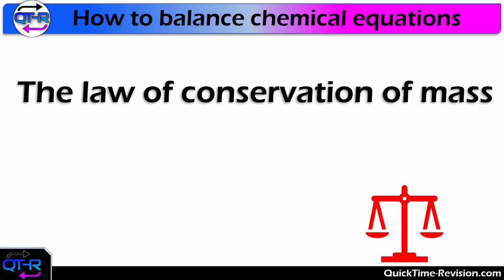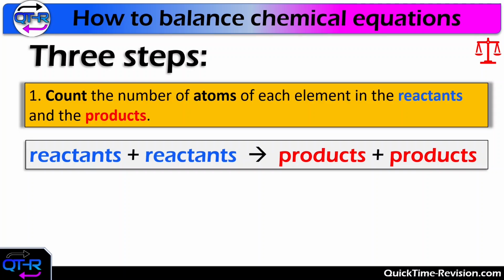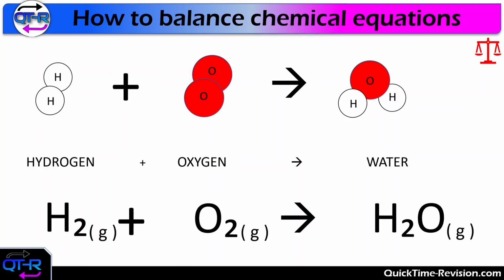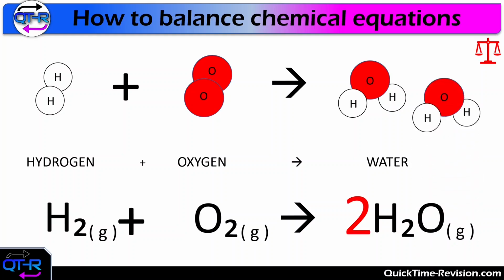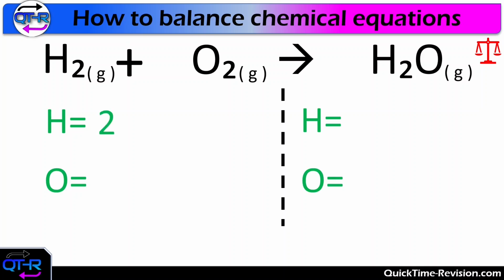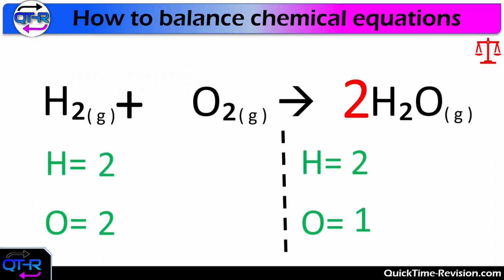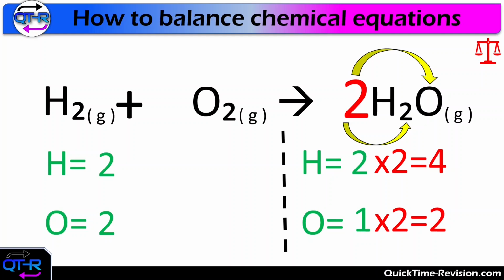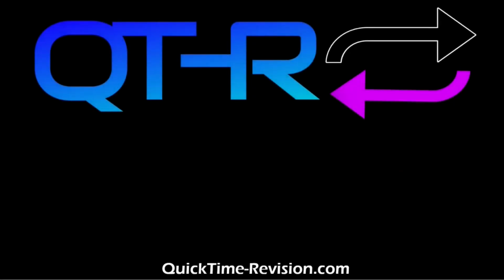How to balance chemical equations: Example 1 #1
In this video, you will learn how to balance chemical reactions in 3 simple steps. Watch the next two videos for more examples.